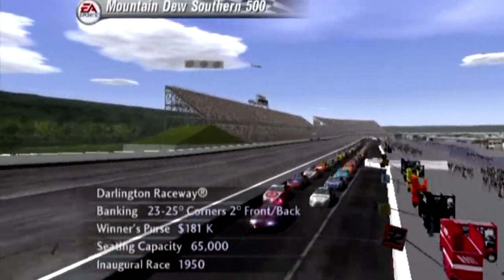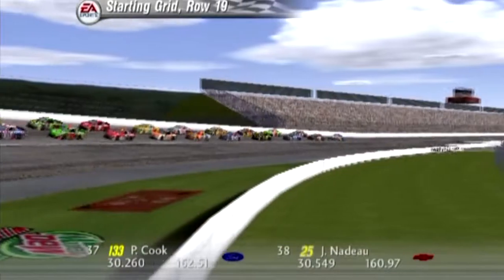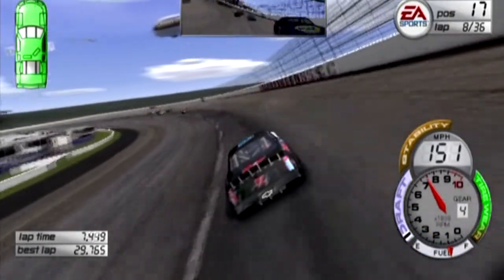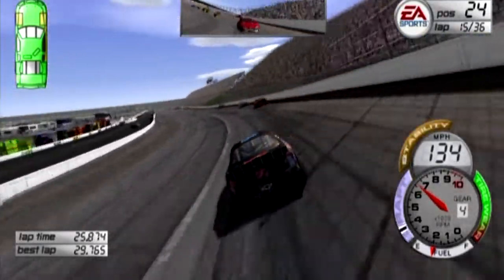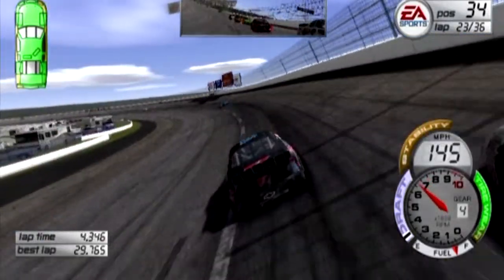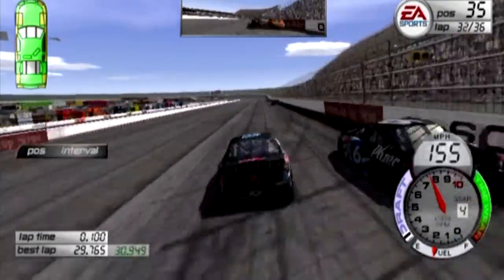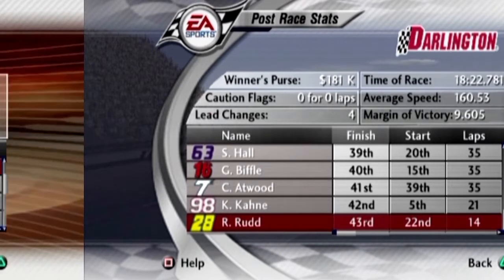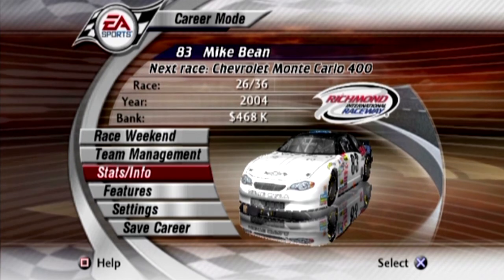NASCAR Thunder 2003 (PS2) Gameplay - 2004 Mountain Dew southern 500 at Darlington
Welcome back the the NASCAR Thunder 2003 PS2 Gameplay! Today, it's the running of the  at 2004 Mountain Dew southern 500 at Darlington Raceway!